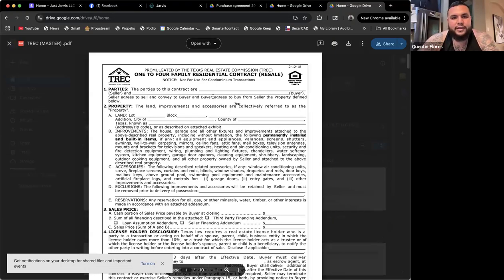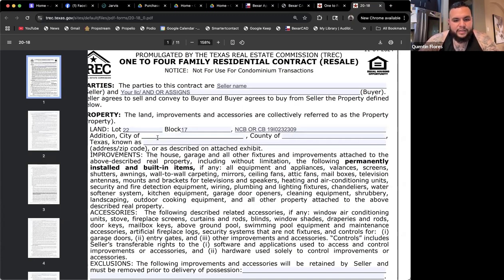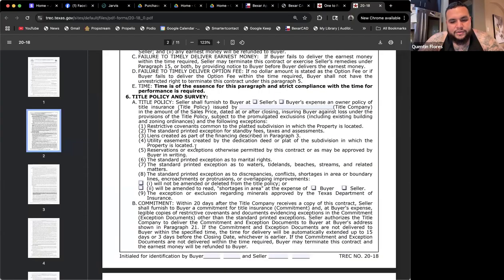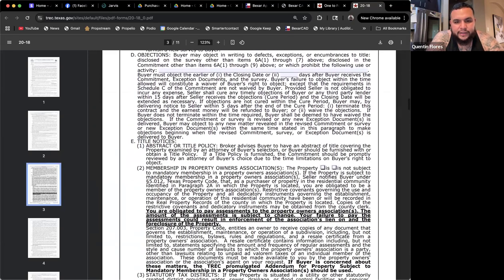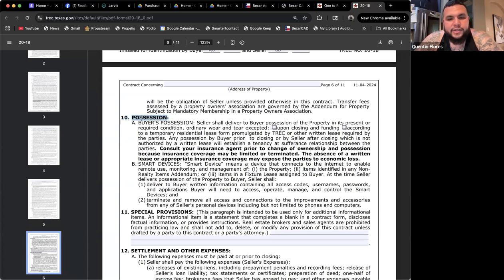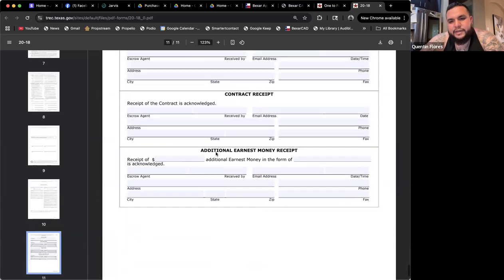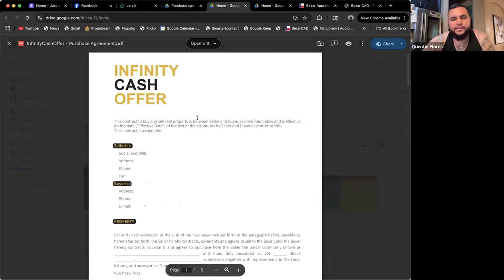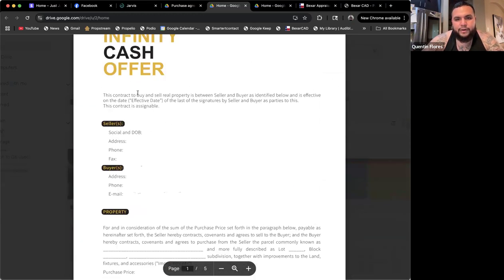How To Create A Contract For Wholesaling Real Estate Using Ai | Full Purchase Agreement Breakdown!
In this video I break down how to fill out a purchase and sale agreement in 3 different ways, plus some gems.

Join our private community and get the exact blueprint on how to scale your Real Estate business 10x

If you want to take immediate action, join our private Real Estate Wholesaling Mastermind

Run Your Business on AUTO-PILOT using the number 1 real estate software on the planet: